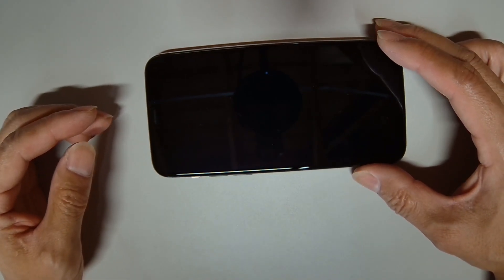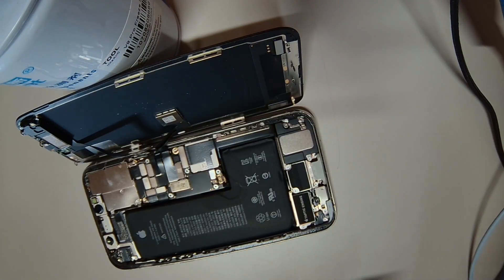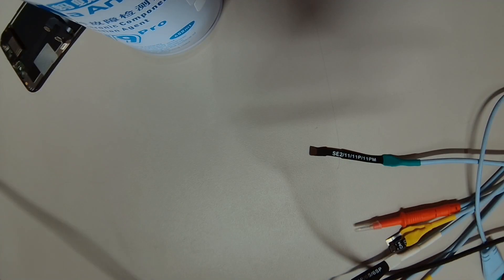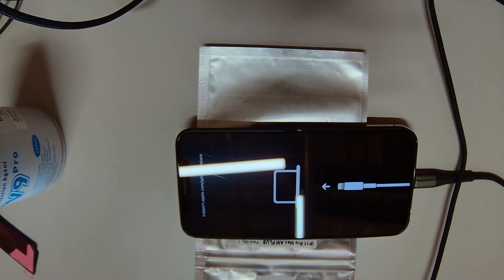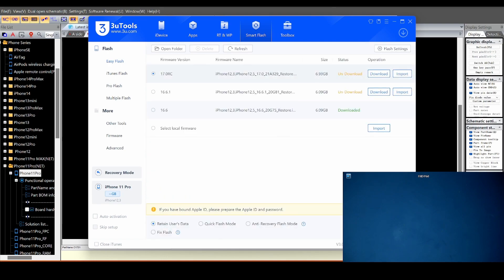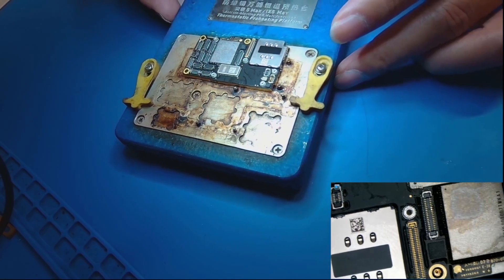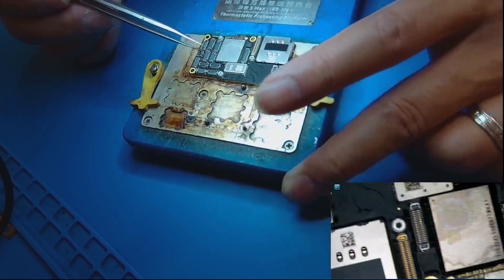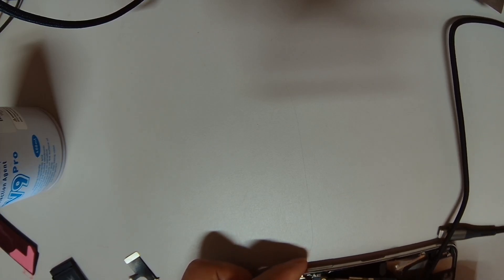iPhone 11 Pro Boot Loop Stuck in Recovery Mode Fix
In this video, viewers are guided through the process of troubleshooting and repairing an iPhone 11 Pro that is experiencing a boot loop and is stuck in recovery mode. The tutorial aims to help users identify the underlying issue causing the loop and walks them through a series of steps to hopefully restore their device to normal functioning.